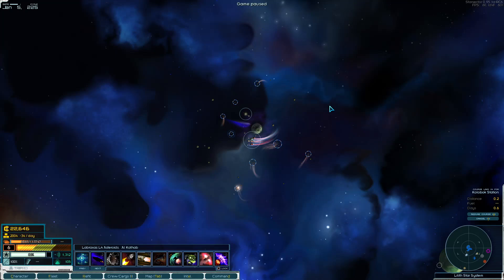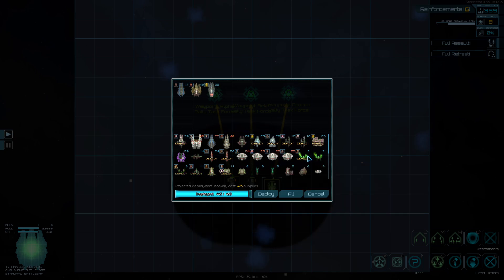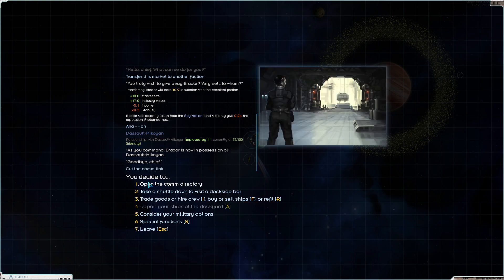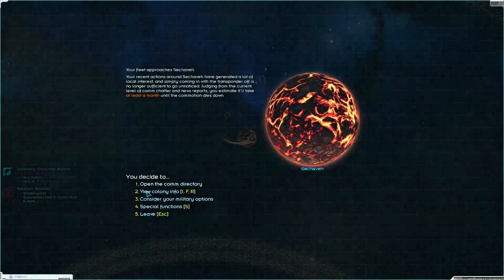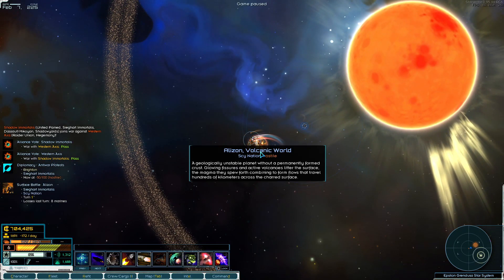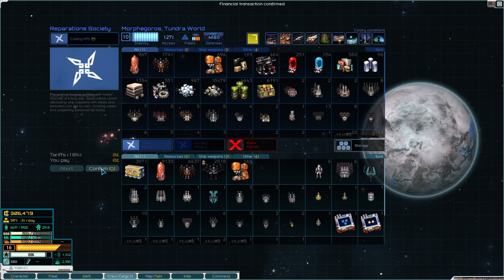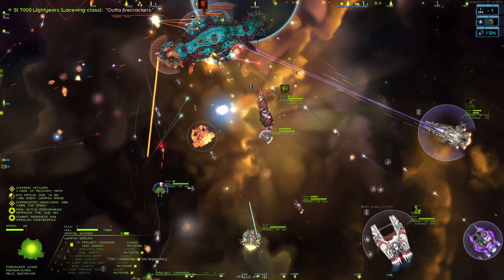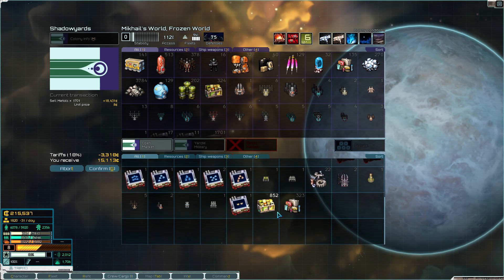Dismantling Scy Nation Piece by Piece - Starsector 0.95.1a Nexerelin - Sieghart Immortalis - LP #83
You want war? Today, we bring the fight to our enemy in Starsector.  The ultimate goal is peace, but it's going to take a lot of bloodshed from the unworthy to get there.  And it starts with Scy Nation, who have pissed me off at just the wrong time -- because now I'm not bleeding credits everywhere.  Trust me, they're not the only faction on my shit list, but I need to take them out one by one (while continuing to cobble my alliance together) instead of spreading my fleet around.  Instead, prepare for directed surgical strikes and lots of invasions!

Also, you're welcome to comment with requests ship and officer names.  Thanks again for you all's support for the channel, and I look forward to bringing even more content in the months ahead.

Starsector is a very moddable game, and if you are familiar with the game there are always mods available to take your game further.  Below is the list of mods I am using for this run and they are all available on the Fractal Softworks website (note that I have allocated 6 GB of memory to keep this stable):

A New Level of Confidence 30.2.0
Another Portrait Pack 1.4.0
Brighton Federation 0.0.2
Captain's Log 0.1.4
Combat Chatter 1.11.4
DIY Planets 1.0.14
Dassault-Mikoyan Engineering 1.54a
Detailed Combat Results 5.1.2
Diable Avionics 2.64
Fleet Action History 1.0.7
Fleet Size by DP 1.0.1b
Grand.Colonies 1.0.d
HMI Supervillains 0.0.2c
Hazard Mining Incorporated 0.3.4f
High Tech Expansion 1.4.8a
Hiver Swarm 0.35
Industrial Evolution 2.2.h
Kingdom of Terra 0.13.1
LTA 0.6.0b (Pre-Tournament Release 3)
LazyLib 2.7b
Legacy of Arkgneisis v1.9.10
Luddic Enhancement 1.2.5i
MagicLib 0.40
Missing Ships 0.4.1
Nexerelin 0.10.3g3
Roider Union 1.3.9
Ruthless Sector 1.2.9
Scy Nation 1.65
Seeker – Unidentified Contact 0.50
Shadowyards 0.9.5-rc4
SpeedUp 0.7.2
Starship Legends 1.5.6
Tahlan Shipworks 0.7.5c
Underworld 1.7.0
Unknown Skies 0.43
VIC 1.3.3
Vayra's Ship Pack 1.2.3
Xhan Empire 2.3 Stirring
zz GraphicsLib 1.6.0

Dismantling Scy Nation Piece by Piece - Starsector 0.95.1a Nexerelin - Sieghart Immortalis - Lets Play #83 - 39 Mods + House Rules - Factions, Ships, and Challenges - Accepting Requests for Ship and Officer Names